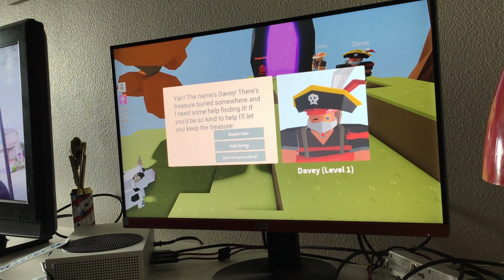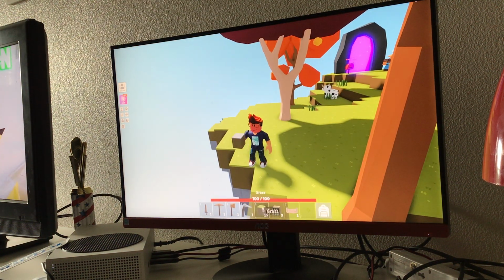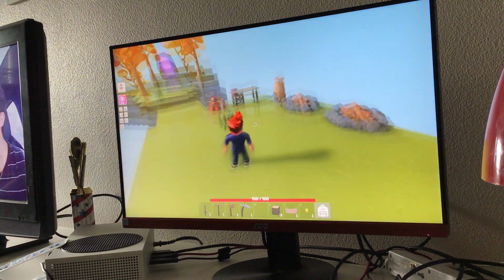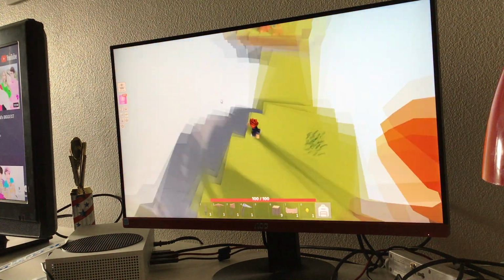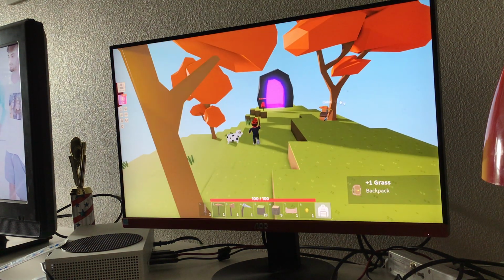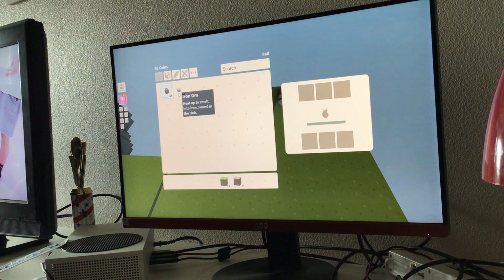Roblox Islands part four